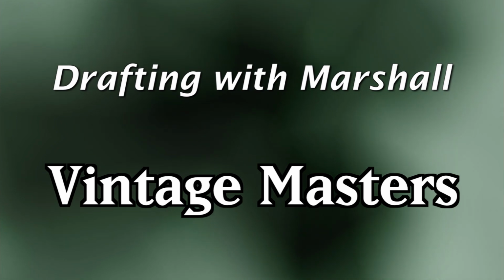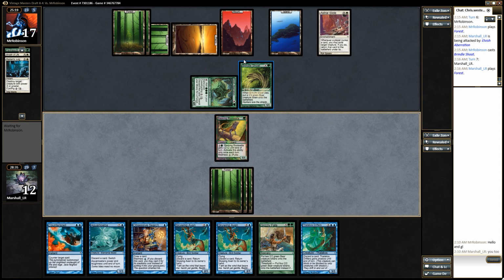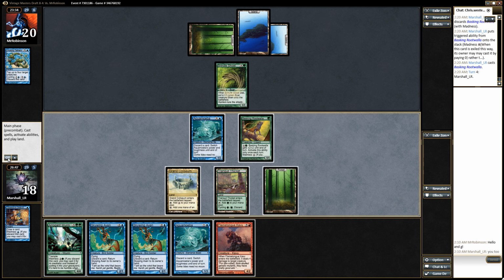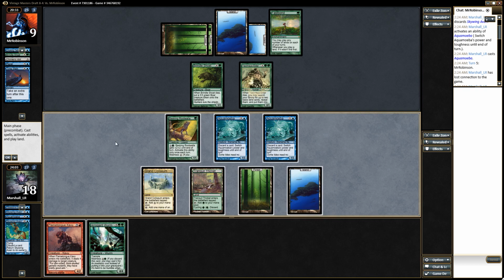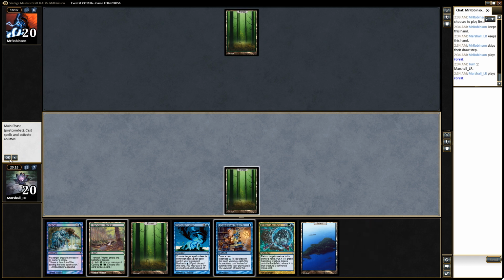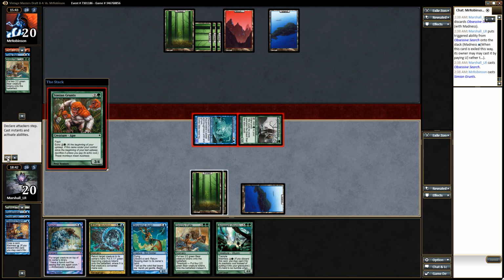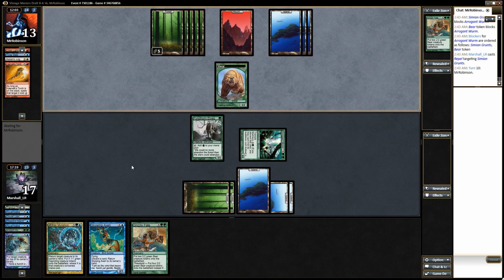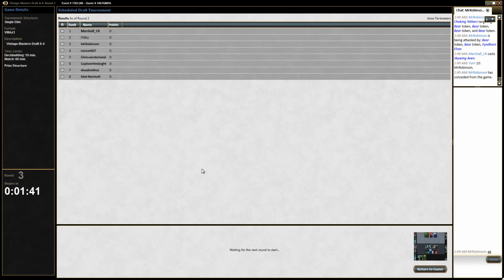Vintage Masters Draft #5, Round 2 - Drafting with Marshall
DECK LIST

1 Mountain
6 Forest
7 Island
1 Grand Coliseum
1 Lonely Sandbar
1 Tranquil Thicket

1 Obsessive Search
2 Basking Rootwalla
1 Fyndhorn Elves
4 Aquamoeba
1 Counterspell
1 Dreampod Druid
1 Circular Logic
2 Skywing Aven
1 Choking Tethers
1 Fact or Fiction
1 Repel
1 Thalakos Drifters
1 Flametongue Kavu
1 Blastoderm
2 Arrogant Wurm
1 Grizzly Fate
1 Aether Mutation